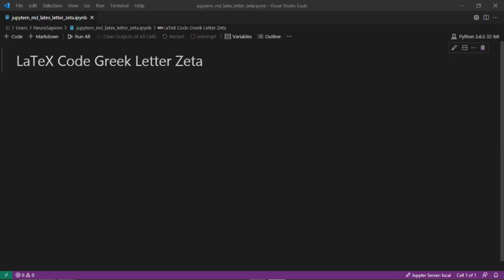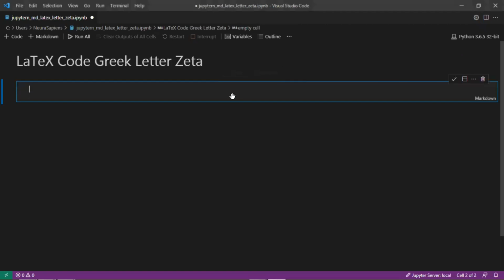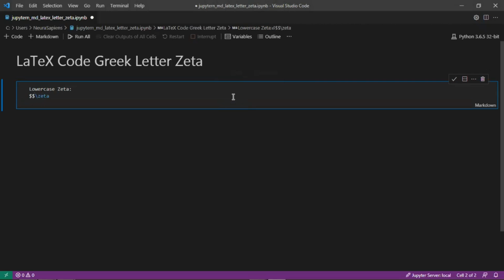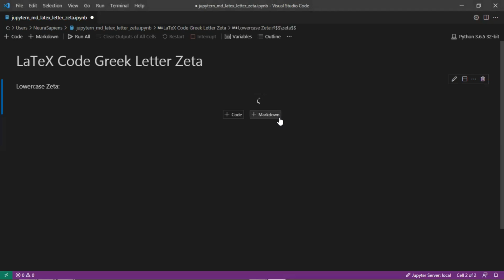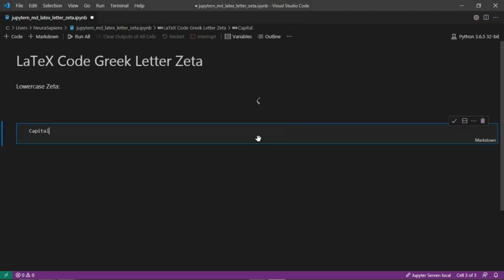Jupyter Notebook | Markdown | LaTeX | How to Show Greek Letter Zeta Using LaTeX Code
In this tutorial we will learn how to add the lowercase and capitalized Greek letter Zeta using LaTeX Code in Jupyter Notebook Markdown cell.

Keep Learning!